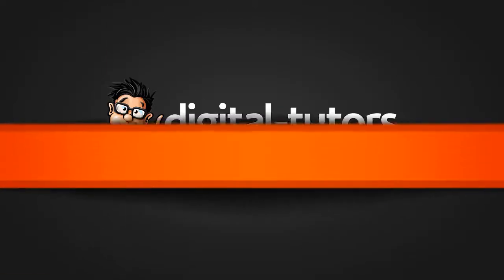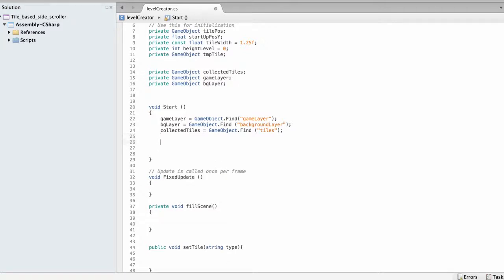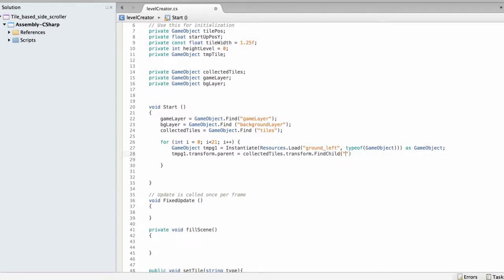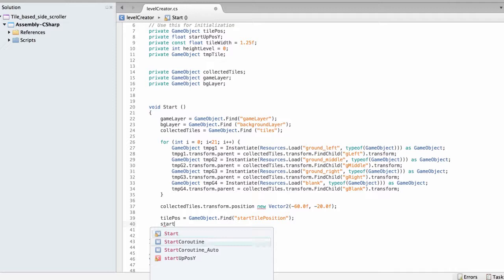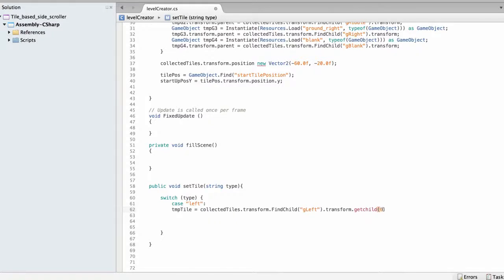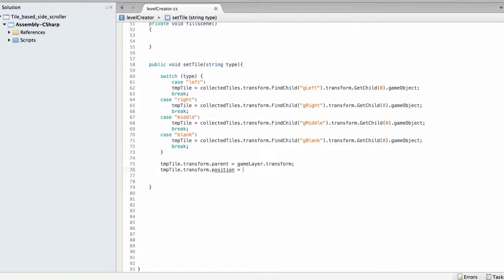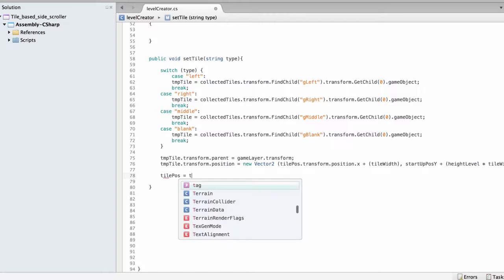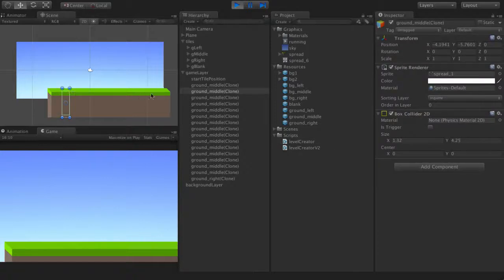Hướng Dẫn Làm Game Runner Android + Soure Code Android [Phần 2]